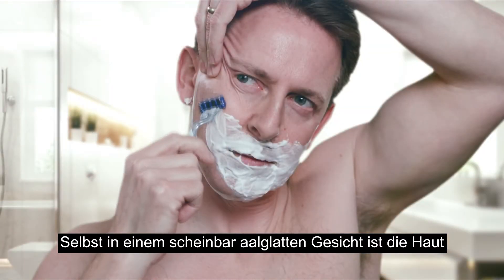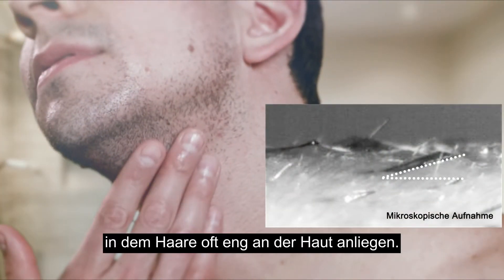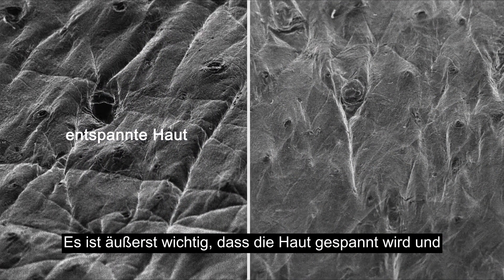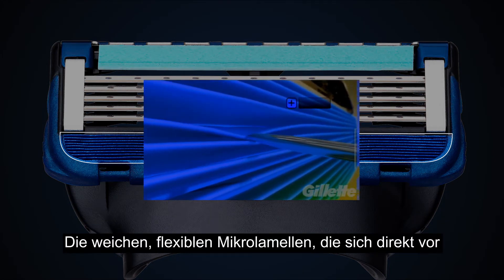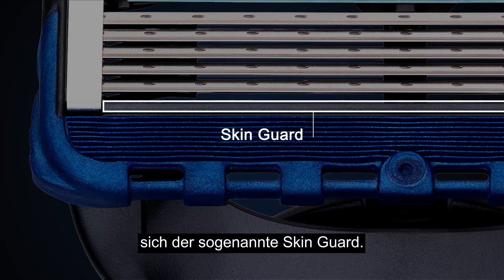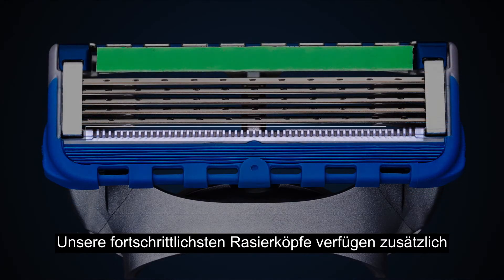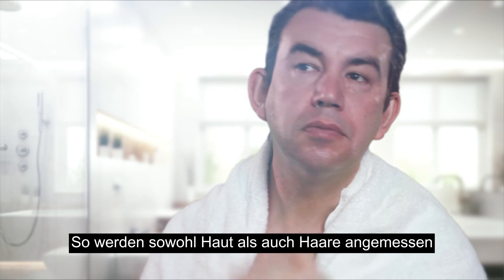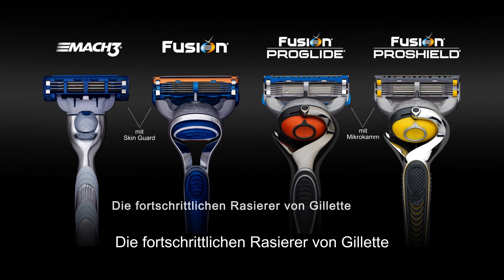Glatte Rasur durch Vorbereitung & Technologie | Die Wissenschaft von Gillette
Hautausschlag, Rasurbrand und Hautirritationen beim Rasieren vorzubeugen kann schwierig sein, da deine Gesichtshaut weich und beweglich ist. Finde heraus, wie die fortschrittlichen Rasierer von Gillette die Haut vor den Rasierklingen dehnen und glätten, um eine gründliche und angenehme Rasur zu erzielen. Erfahre mehr über Gillette Rasierer und Klingen

Selbst auf dem glattesten Gesicht ist die Haut weich und beweglich, und Barthaare wachsen in verschiedene Richtungen. Vor allem im Halsbereich, wo Haare oft "tief liegend" sind, und in einem niedrigen Winkel aus der Haut herauswachsen. Häufig ist deine Gesichtshaut wie ein schlaffer Ballon: weich, uneben und schwer zu rasieren. Es ist wichtig, die Haut vor den Klingen zu strecken. Dies glättet die Haut, bereitet das Haar auf den Schnitt vor und schafft eine ebene Oberfläche, die weitaus leichter zu rasieren ist.

Direkt vor den Klingen positioniert, sind Microlamellen, die in vielen Gillette-Rasierern enthalten sind. Das sind weiche, flexible Lamellen, die die Haut sanft dehnen, um die Oberfläche zu glätten. Direkt hinter den Microlamellen befindet sich der sogenannte Skin Guard. So wie deine Hand ein zerknittertes Blatt Papier flachdrückt, strafft er die Haut unmittelbar vor der ersten Klinge.

Unsere fortschrittlichsten Rasierer verfügen über einen Microkamm. Mikrokämme lassen die Haare durch ihre Öffnungen gleiten und richten sie auf, damit die Klingen sie besser erfassen können.

Gillette Mach3, Fusion5, Fusion5 ProGlide und Fusion5 ProShield: Die fortschrittlichen Rasierer von Gillette ebnen den Weg zu einer besseren Rasur.

Gillette's beste Klingen zum besten Preis, direkt zu dir nach Hause geliefert! Jetzt sparen mit dem Gillette Club

Dieses Video zeigt die Technologie und Wissenschaft hinter Gillette Rasierklingen und wie du damit Hautausschlag und Hautirritationen vermeiden kannst.